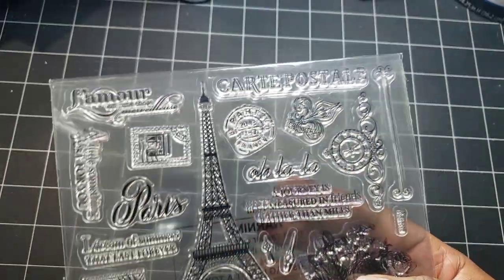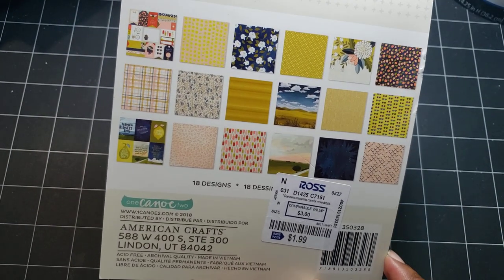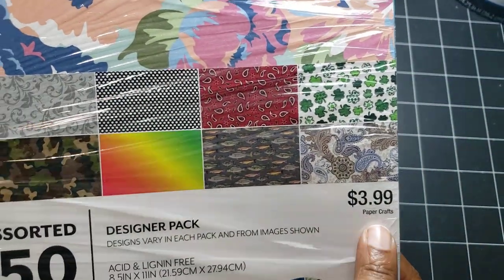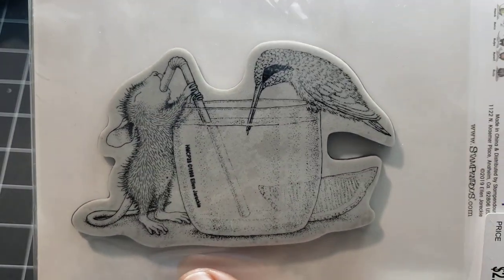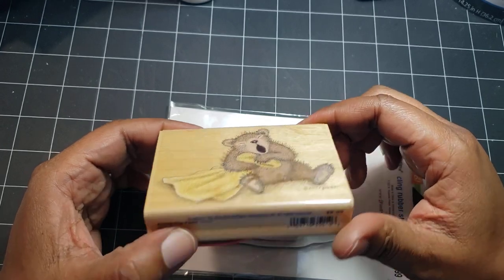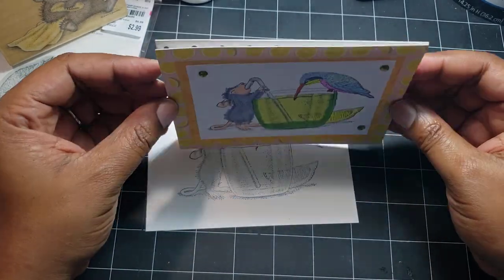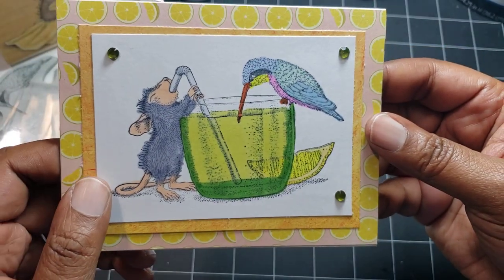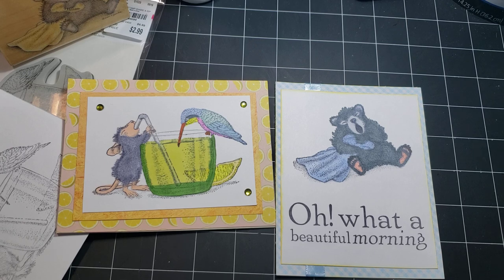House Mouse Collaboration (Spring Has Sprung)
Welcome to the House Mouse Collaboration 2021, dedicated to our friend and fellow crafter, Gracie21.
We post on the 1st of each month at 10 a.m. Eastern.
Please visit all the participants in the collaboration, whose links are below.